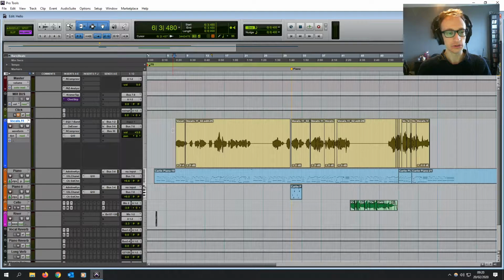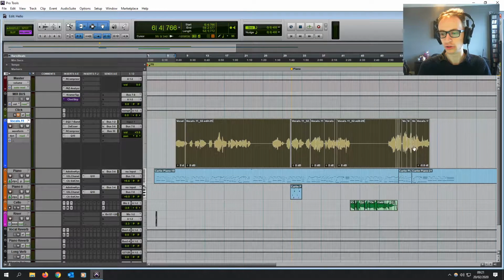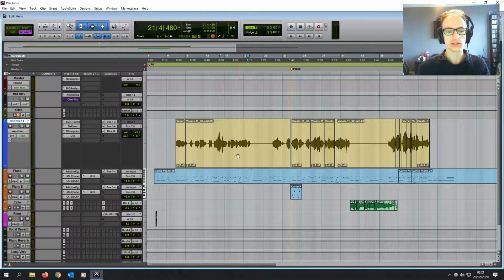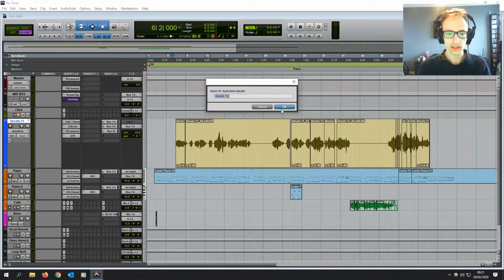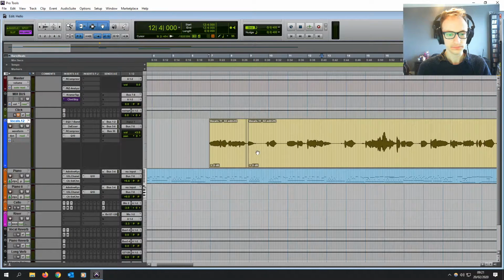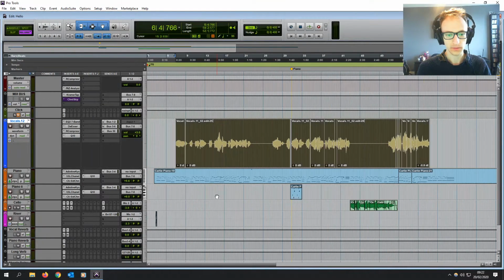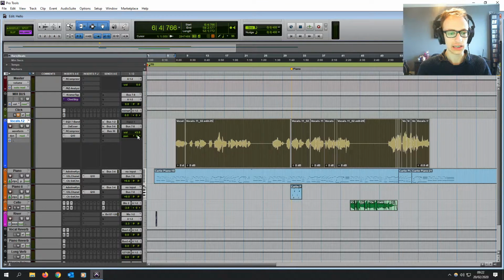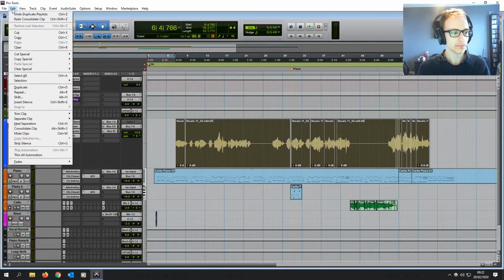How To Consolidate Audio In Pro Tools (Quick Tutorial)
Merge/combine/consolidate multiple audio clips in Pro Tools. This enables you to make easier level adjustments and lets you move the clip around as one. It will also save the new clip as a new file which can be helpful for quick exports of a dry track. Let's find out how to consolidate audio in Pro Tools the easy way.

This works for any version of Pro Tools on PC or Mac.

for more audio production tips & guides.